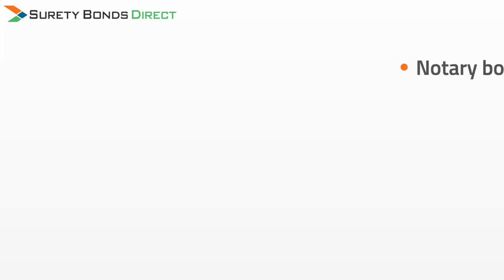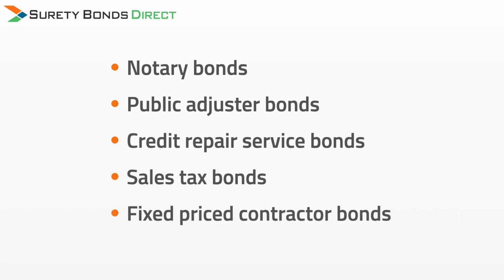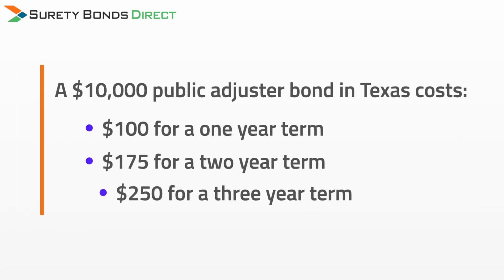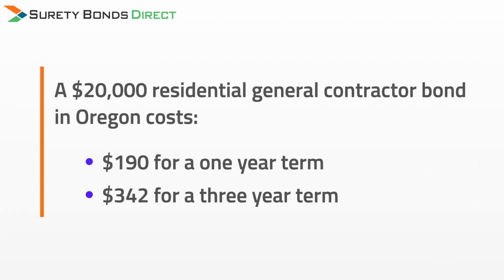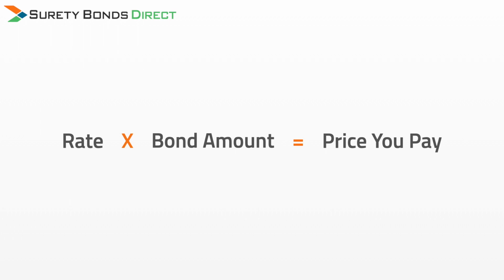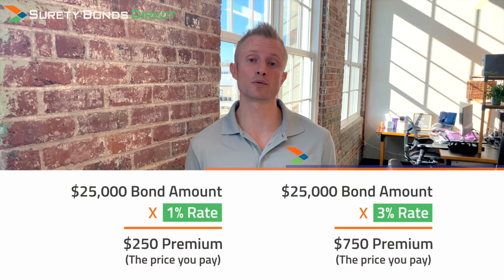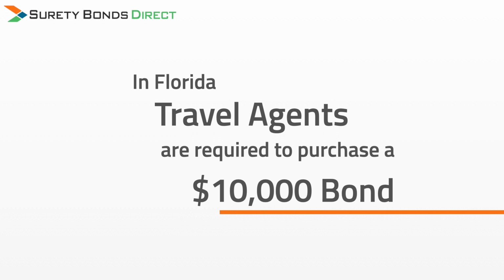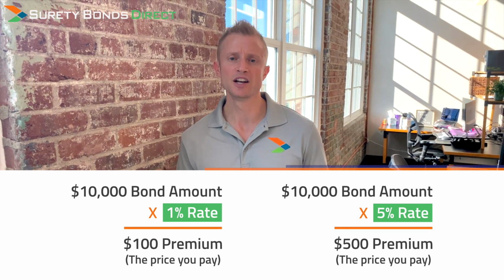What Does a Surety Bond Cost?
I hate saying it, but it depends. This video is going to make it easy to understand how much your surety bond will cost. You'll learn the two types of surety bonds and how they are priced. You'll get real examples with actual dollar figures so you can understand how much your surety bond will cost. Plus you learn factor 3 which can potentially save you hundreds of dollars when you need to purchase a surety bond.

Video Timestamps:
00:10 - What is a surety bond
00:20 - The 3 factors that influence a surety bond cost
00:29 - Factor 1 the type of bond you need
00:40 - Examples of bonds with a fixed price
01:00 - Real dollar examples of bonds with a fixed price
01:40 - Factor 2 your personal credit history
01:46 - Examples of bonds that require underwriting
01:59 - Underwriting factor 1 your person credit
02:12 - Underwriting factor 2 your business experience
02:37 - Underwriting factor 3 any prior bond claims
02:52 - Real dollar examples of bond that require underwriting
03:10 - The bond cost equation
03:23 - $25,000 used auto dealer bond example
03:41 - $10,000 travel agent bond example
04:08 - Factor 3 where you purchase your surety bond
04:39 - Recap
05:07 - Get help with your surety bond

📖 Read our full article about what a surety bond is.

📖 Read our full article about what a surety bond costs.

📚 Learn more about surety bonds and the specific type of bond you require on our blog.

We have bond specialists ready to help you.

Get more information about surety bonds and business licensing requirements.